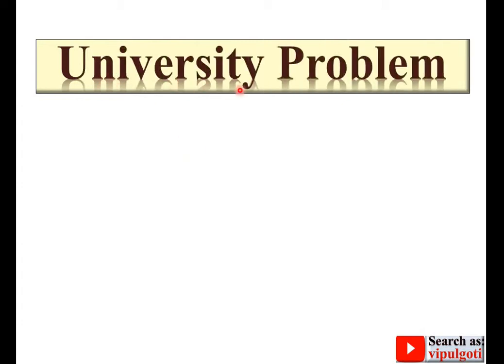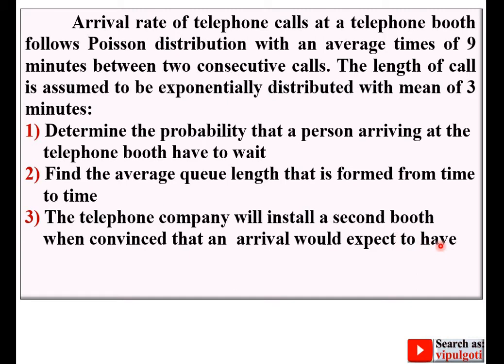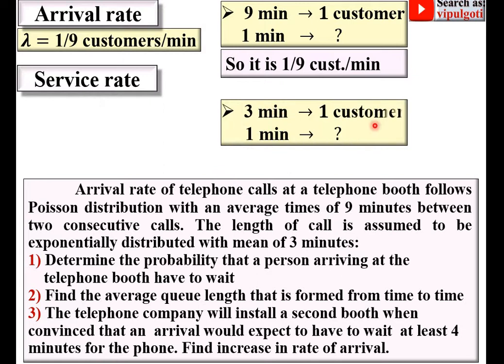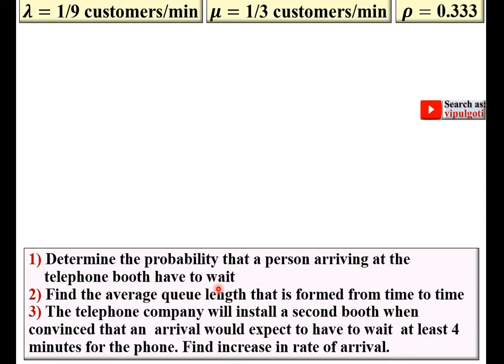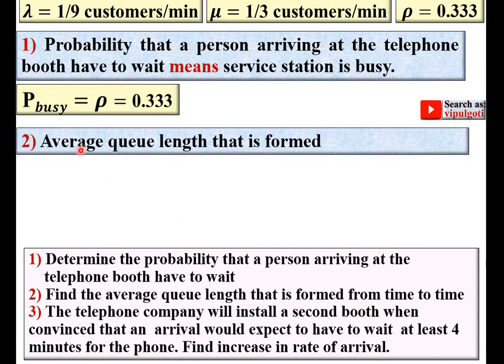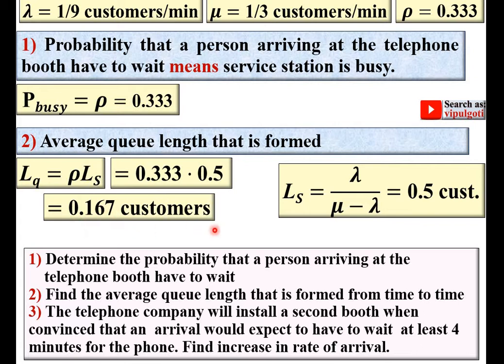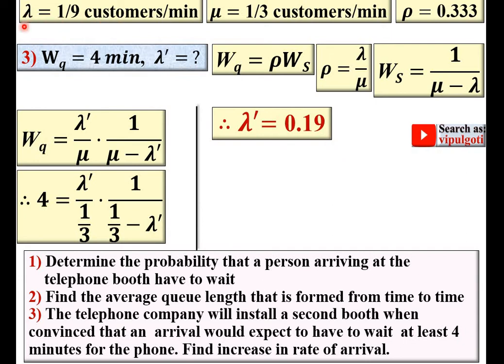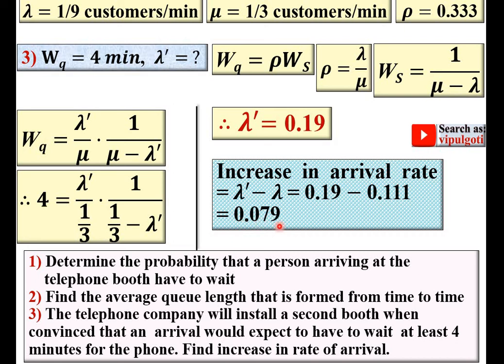Queuing problem|7|Example on queuing theory|GTU solved problem|OR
Explained and solved assignment problem step by step in a simple way.
Example data
Arrival rate of telephone calls at a telephone booth follows Poisson distribution with an average times of 9 minutes between two consecutive calls.
The length of call is assumed to be exponentially distributed with mean of 3 minutes
Determine the probability that a person arriving at the
    telephone booth have to wait
Find the average queue length that is formed from time
    to time
The telephone company will install a second booth
    when convinced that an  arrival would expect to have
    to wait  at least 4 minutes for the phone. Find increase
    in rate of arrival.

queuing theory
queuing problem
queuing model
average time waiting in queue
number of customer waited in queue